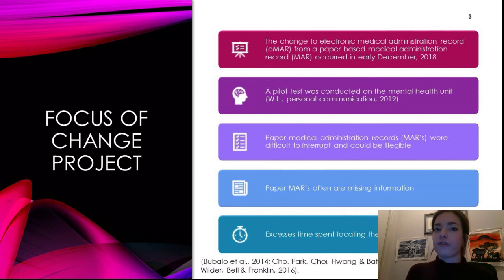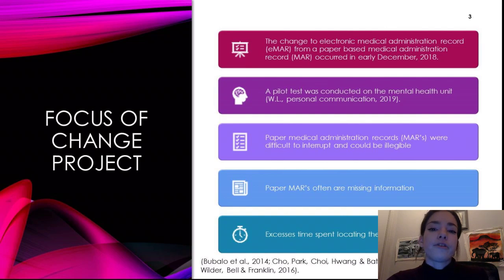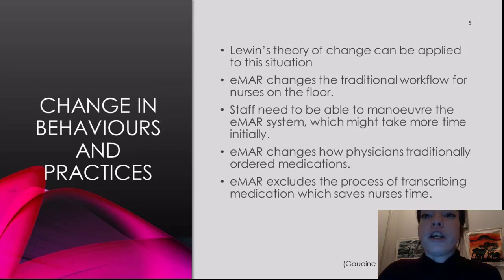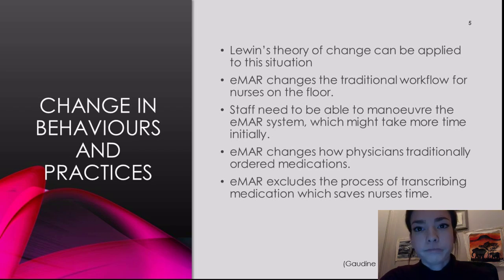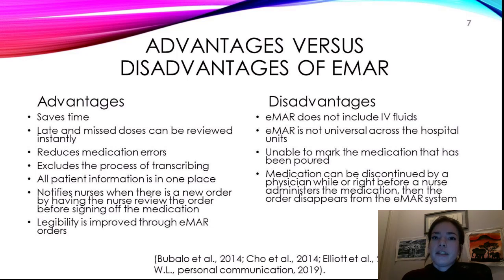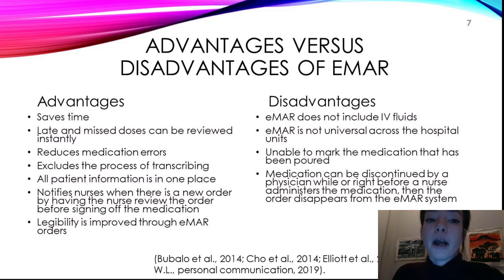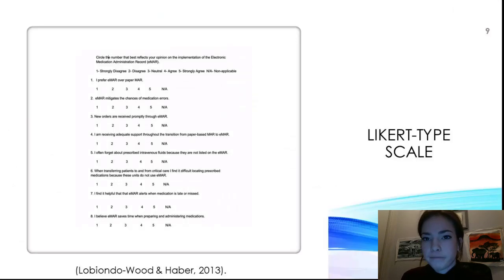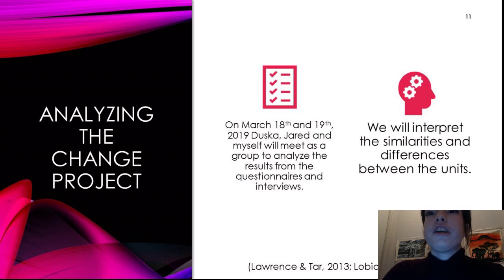Gibbs _Sarah_LUSL4057_ChangeProject